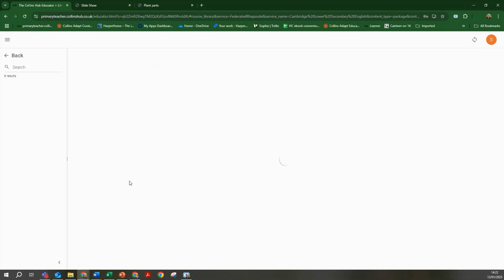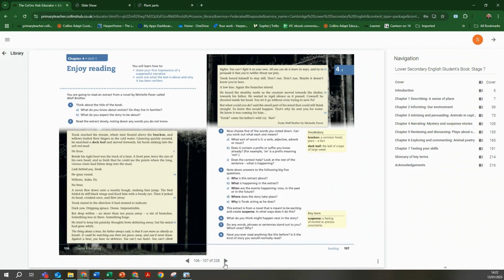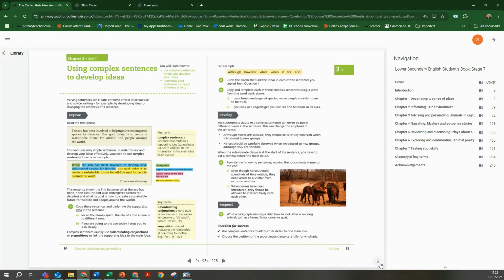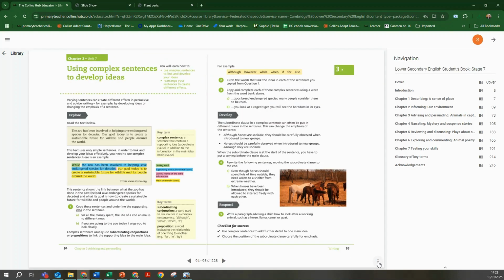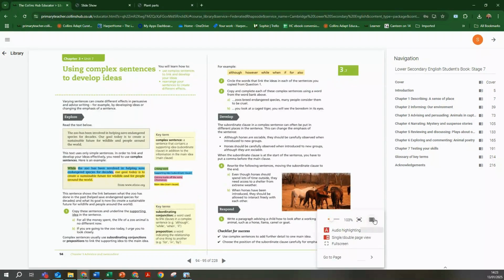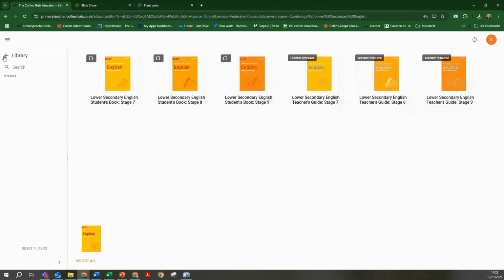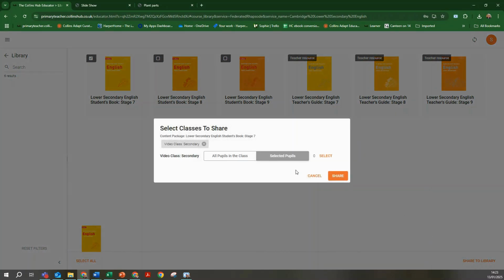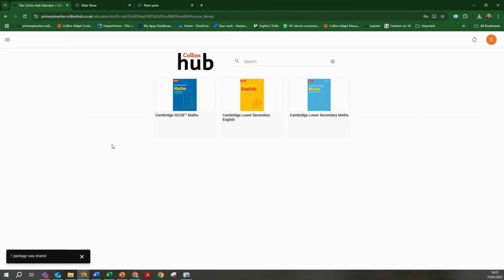Collins Hub - How to use Cambridge Lower Secondary eBooks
This short video will walk you through how to use Cambridge Lower Secondary eBooks on the Collins Hub.